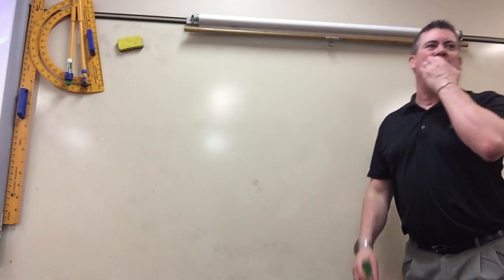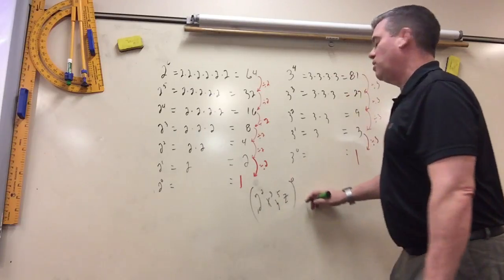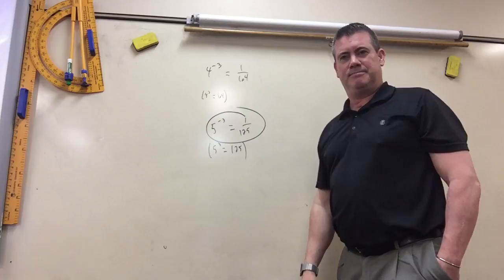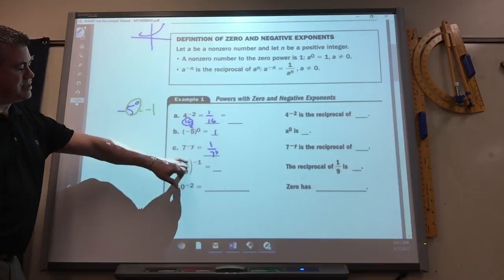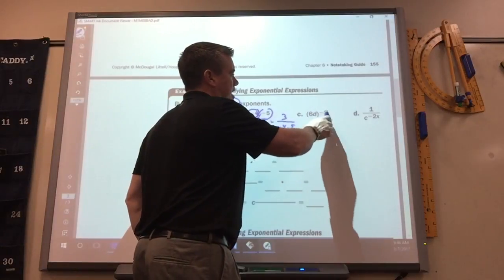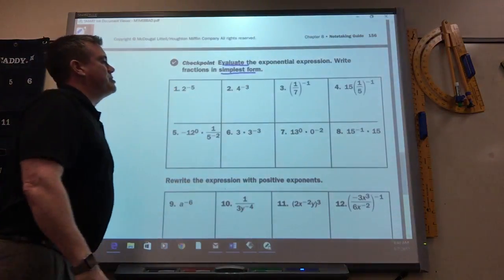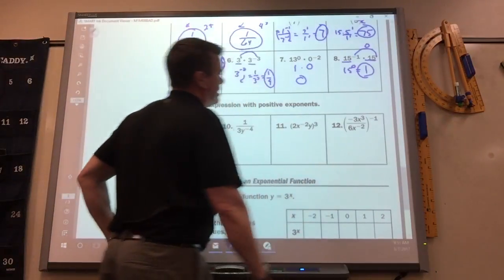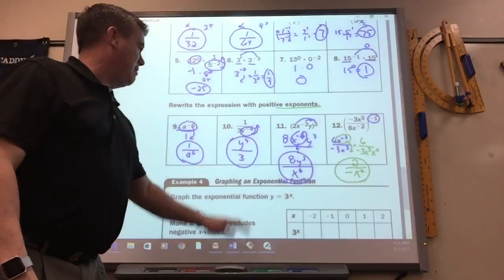Alg 8.2 Lecture